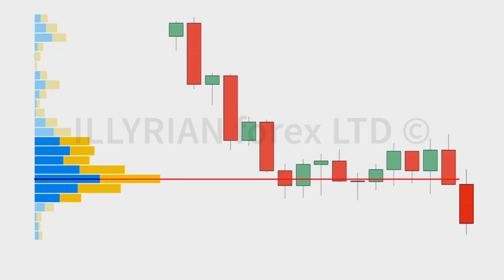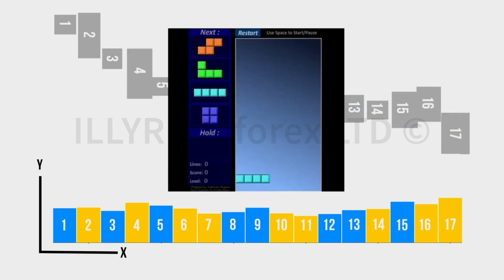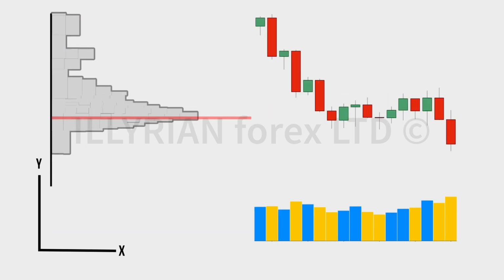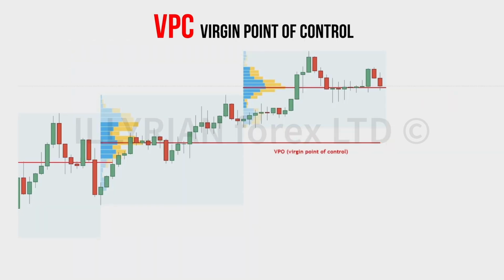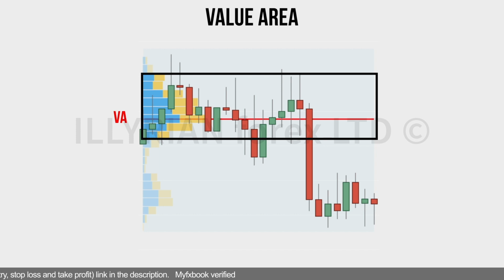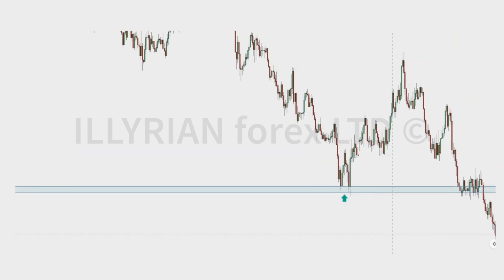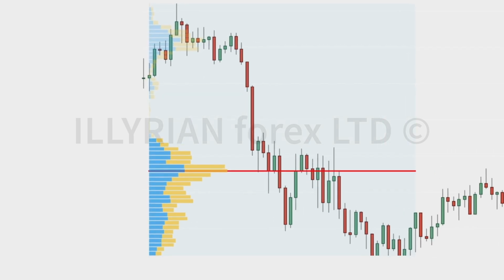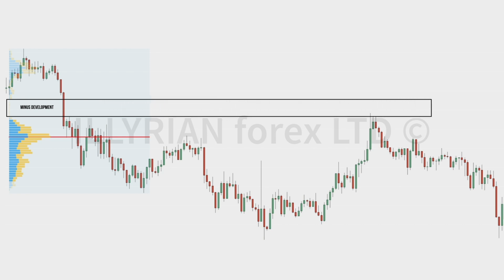Volume Profile Indicator – A Complete Guide | Forex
concepts credits: ICT